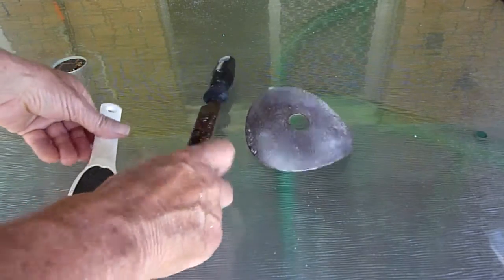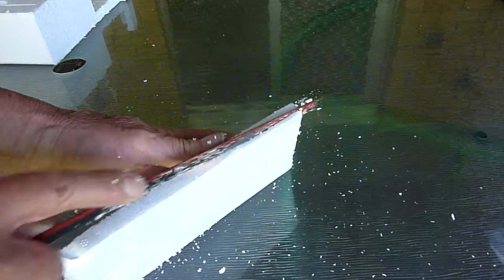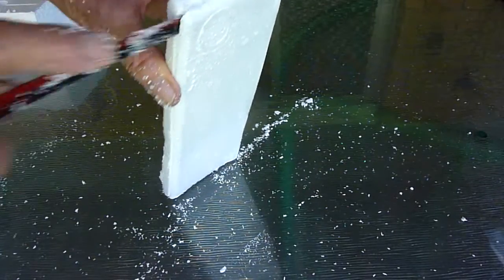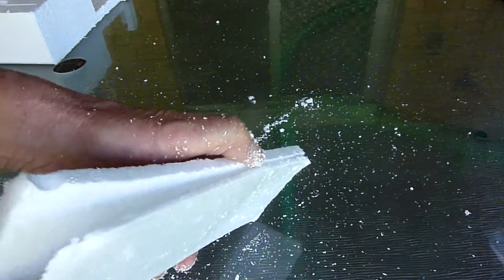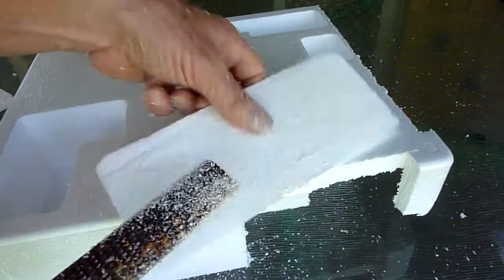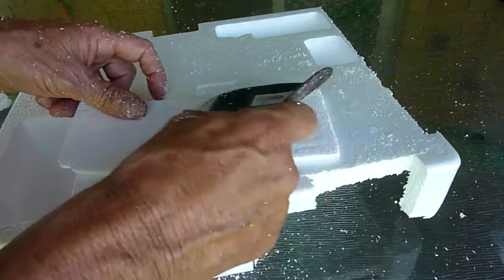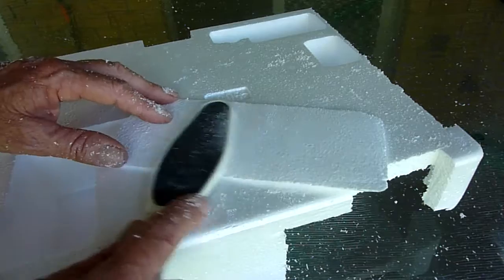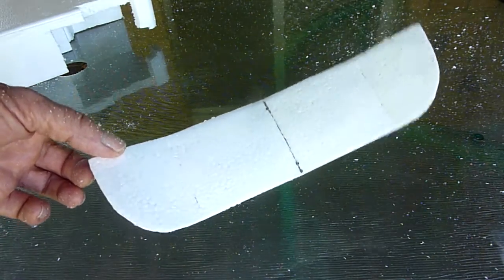(tutorial) SHEET FOAM ANY THICKNESS AND FREE